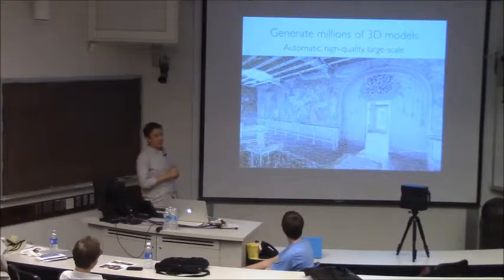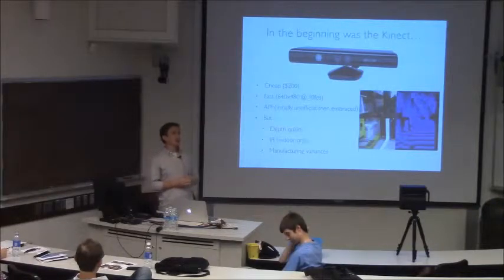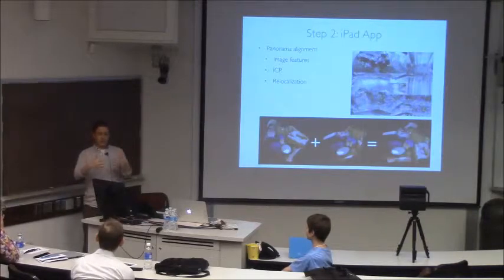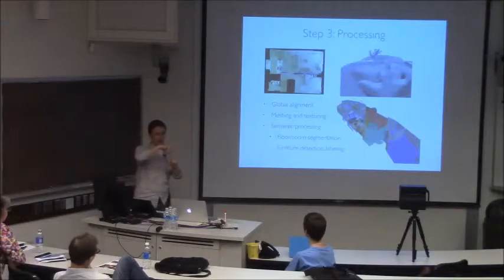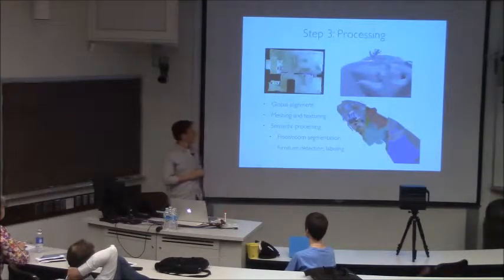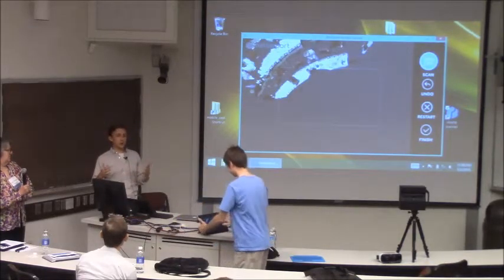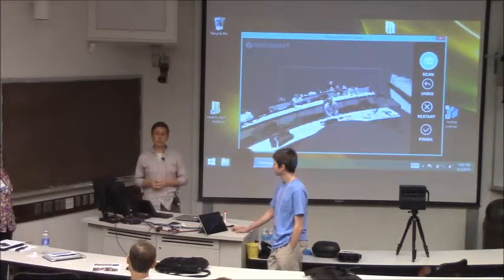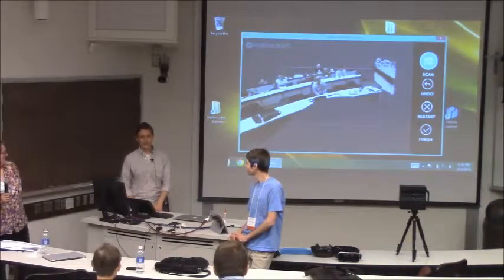Greg Coombe - "Practical Applications of 3D Reconstruction and Computer Vision"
This talk was given by Greg Coombe (MS ‘02, PhD '06) with help from Ky Waegel (MS '14) as part of the Vision and Graphics track of the 50th Anniversary Symposium on May 2, 2015. Slides

For more information about the 50th Anniversary Symposium and Celebration, please